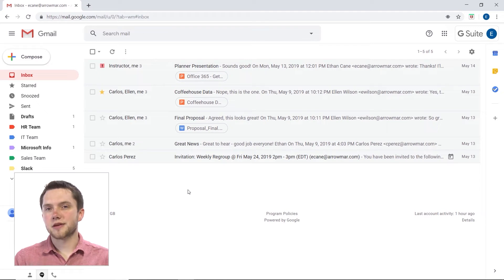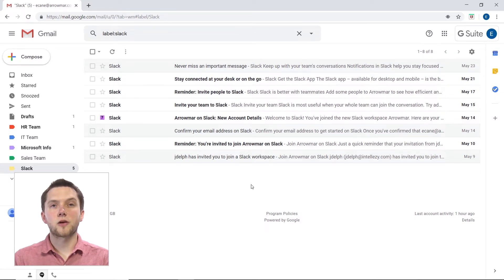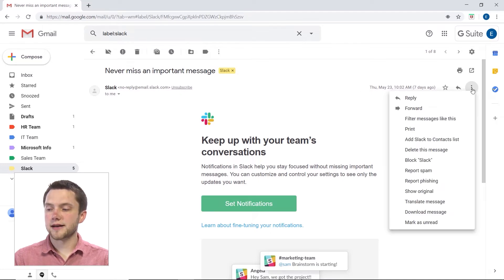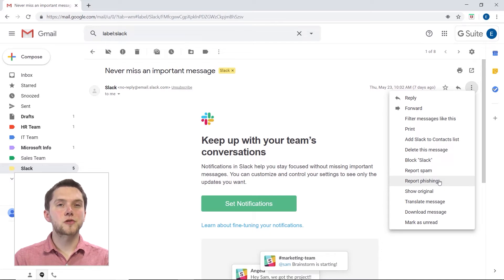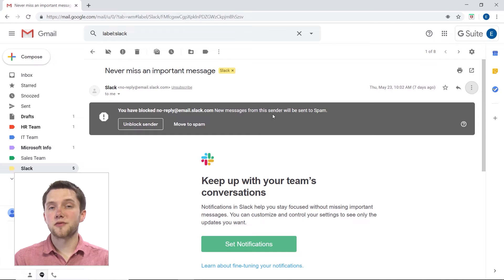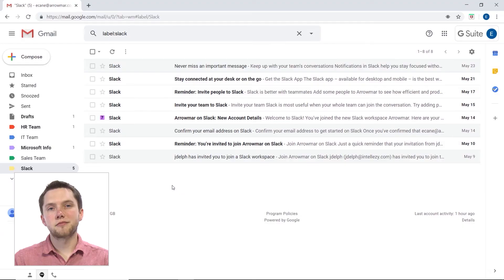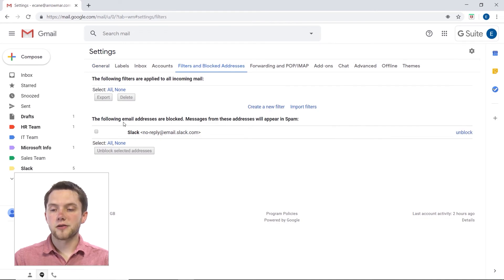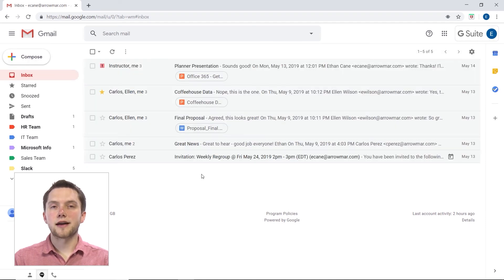How to Handle Spam in Gmail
Full Course Description: This course will provide a quick overview of email communication and etiquette and give a comprehensive description of Gmail as a platform. We will discuss navigation of the Gmail User Interface (UI) as well as the basics of email composition and inbox management. We will also discuss the general flow of email communication, from creating and formatting a good message to the different ways in which we can respond to a message. Finally, we will review the topic of integration in the G Suite and examine how Gmail connects to additional applications including Google Contacts, Tasks, Calendar, and Keep.